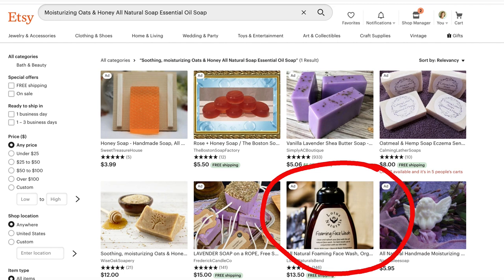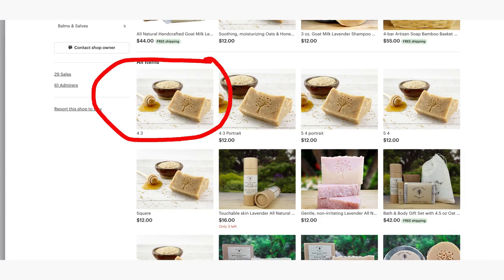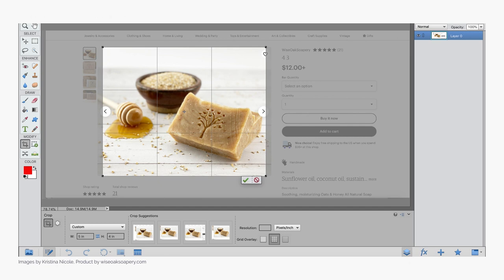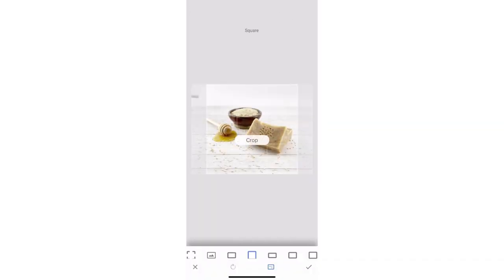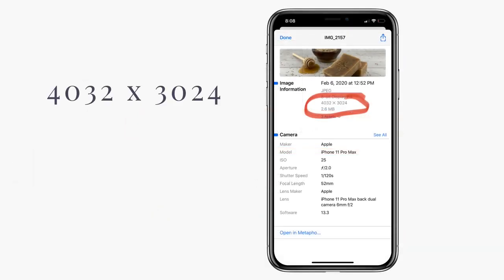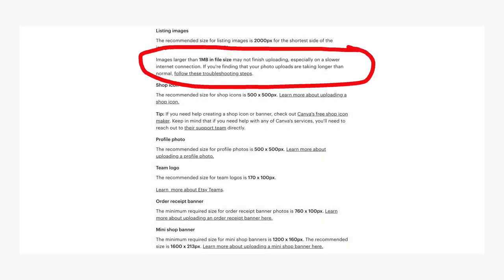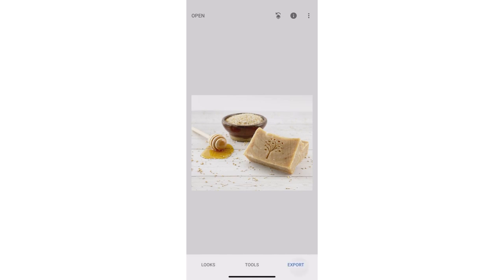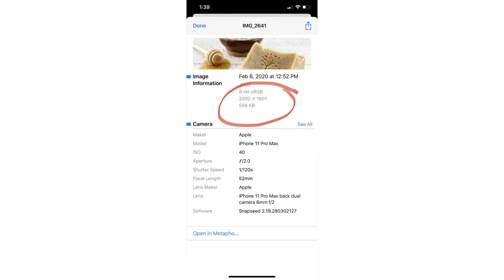HOW TO CORRECTLY SIZE YOUR IMAGES FOR ETSY USING SNAPSEED 2020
HOW TO CORRECTLY SIZE YOUR IMAGES FOR ETSY USING SNAPSEED / In this video I am going to clarify the 3 steps it takes to resize your images for Etsy, why each step matters, and show you how to resize your images for Etsy using Snapseed.

As of March 2020 Etsy search and your shop home page are still showing the image thumbnail as a 5:4 aspect ratio despite the Etsy help center suggesting 4:3.

RESOURCES & LINKS MENTIONED IN THIS VIDEO:

Sizing Your Images for Etsy 2020 Quick Guide (UPDATED LINK)

Requirements and Best Practices for Images in Your Etsy Shop

xoxo, Kristina